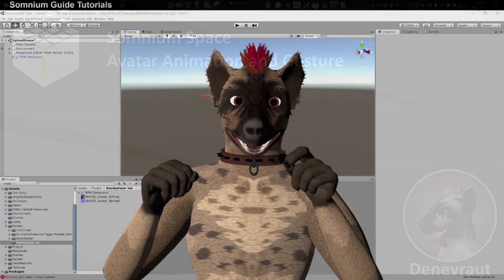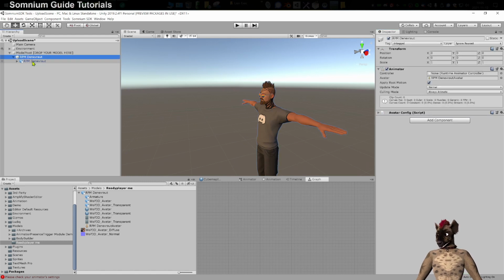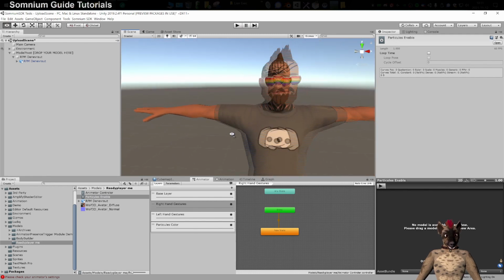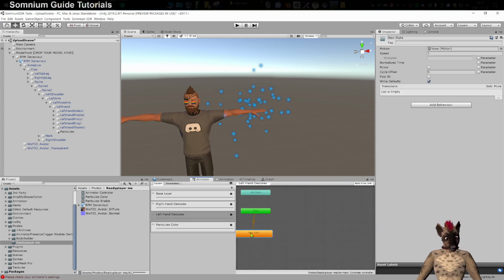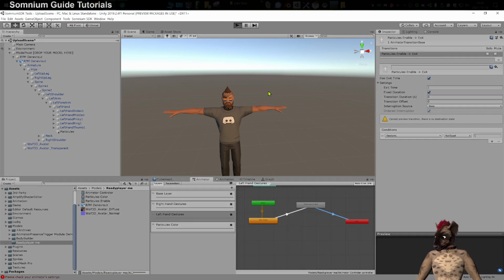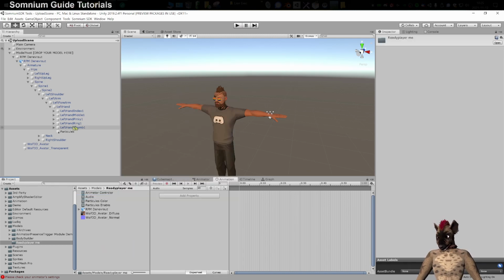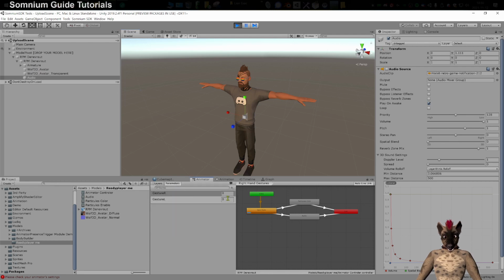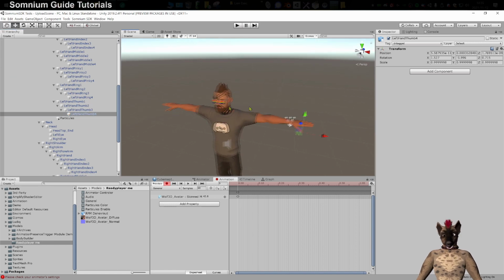Somnium Space: Custom Avatar - Animation and Gestures